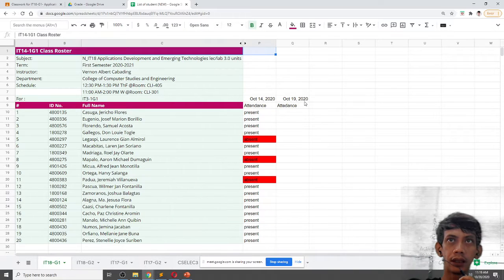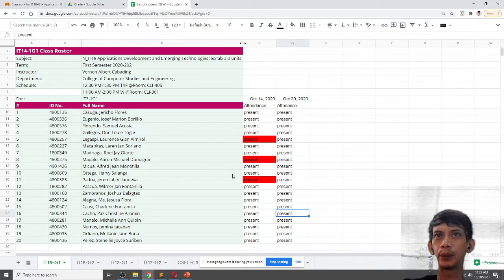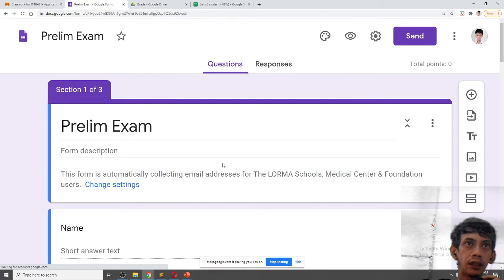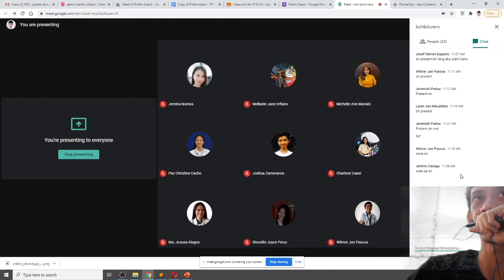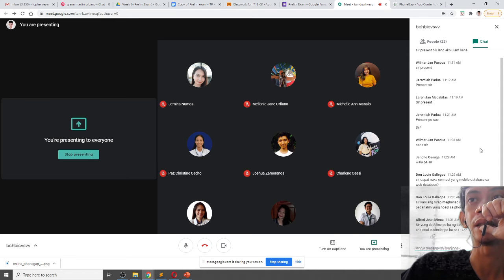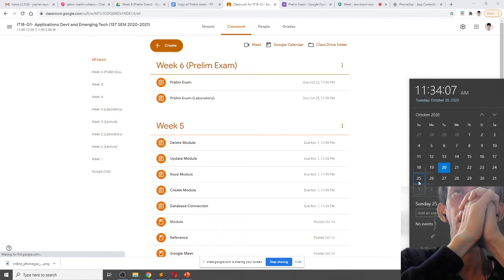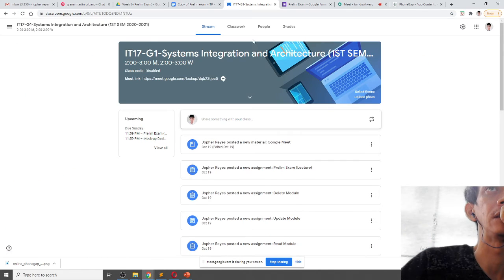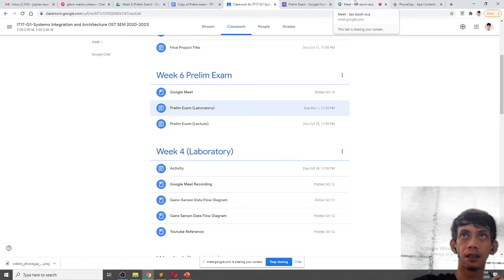IT18 G1 Applications Devt and Emerging Tech 2020 10 20 11 18 57